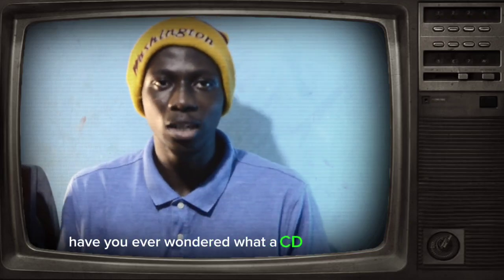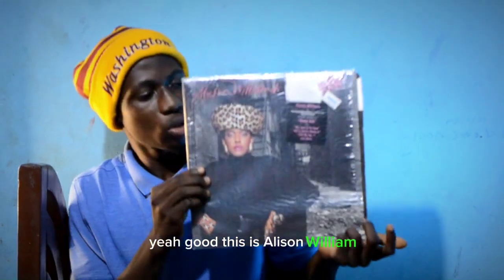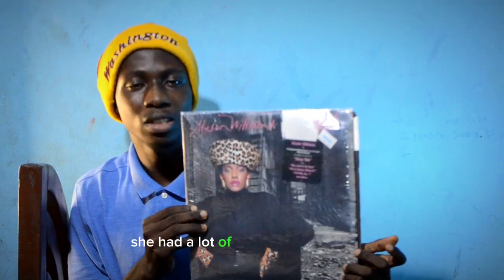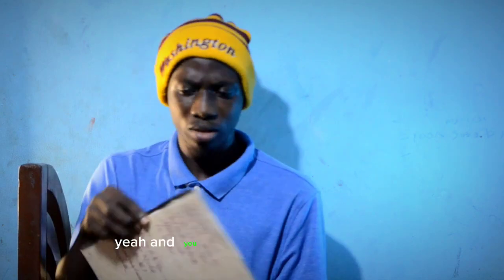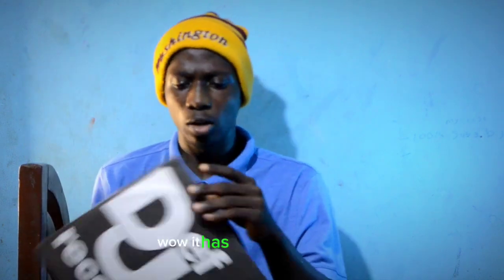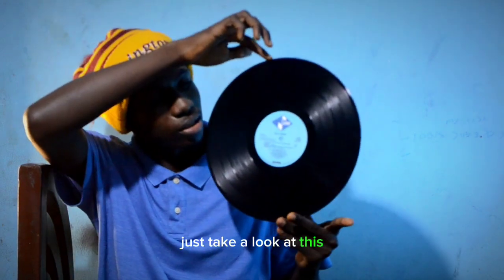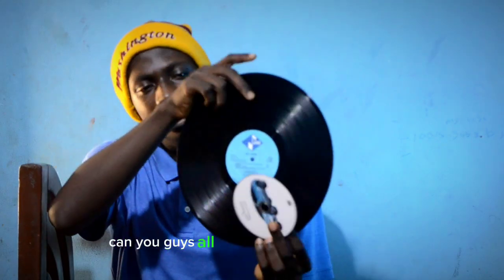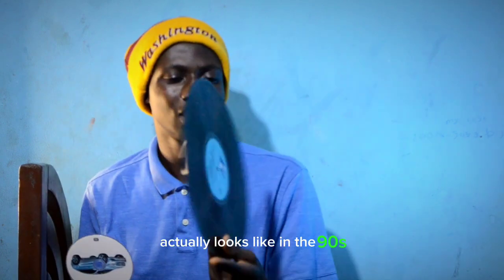Here's what a CD looks like in the 90s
Have you ever wondered What a CD looks like in the 90s? Well I have a surprise for you guys today!!